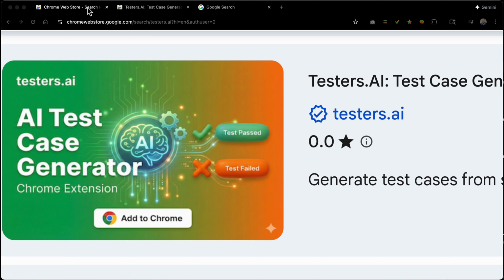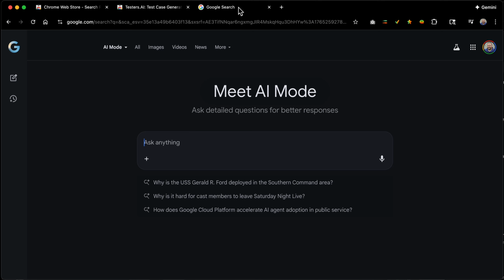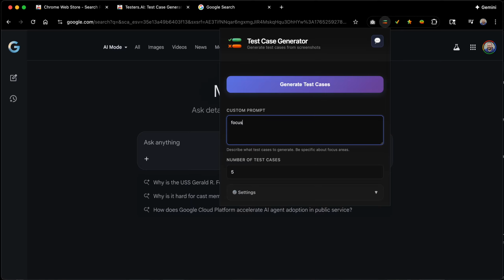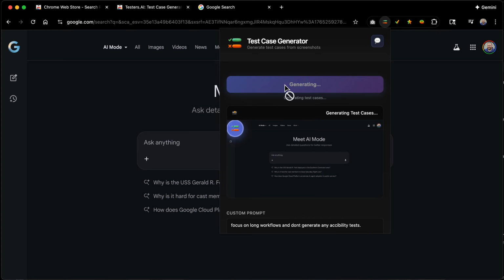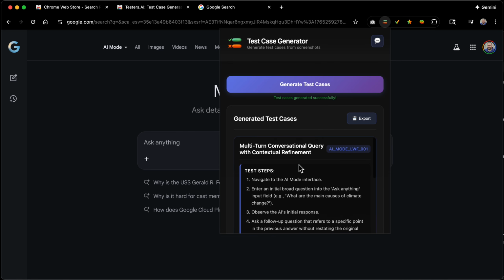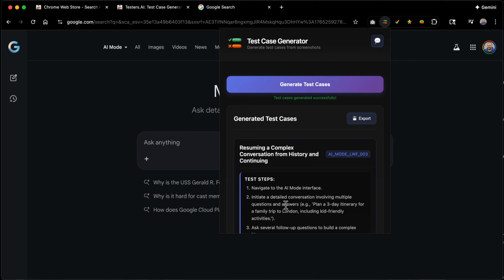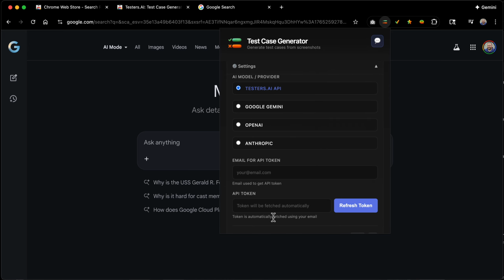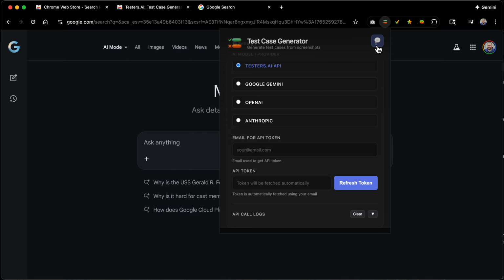Testers.AI: Test Case Generator for Chrome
AI Test Case Generator — Chrome Extension Overview

AI Test Case Generator is a Chrome extension that analyzes any webpage—including its features, business goals, and user needs—to automatically generate the optimal set of test cases for that specific page.

Instead of dumping generic checks, the extension thinks like a real expert tester. You can request 5, 20, or 50 test cases, but it always produces the most meaningful and highest-value scenarios—prioritized by impact, user value, and risk.

It’s designed to be far faster than copying page content into ChatGPT. With one click, it extracts the context, applies built-in intelligence, and produces structured, ROI-aware test cases that consider:

Business impact — If this behavior breaks, how costly or risky is it?

User experience impact — How much would it frustrate or block a real user?

Likelihood of failure — How fragile or error-prone is this part of the design or flow?

Regression vs. exploratory ROI — How valuable is it to run this test repeatedly or investigate further?

The result: concise, prioritized, high-leverage test cases tailored to the exact page in front of you—not a generic checklist.

It’s equally useful for evaluating existing test cases, identifying gaps, and accelerating test design or ideation.

If you want smarter, faster, more strategic test cases with zero copy-paste, give it a try.
Happy AI-optimized testing!